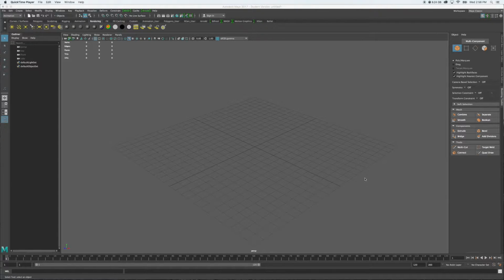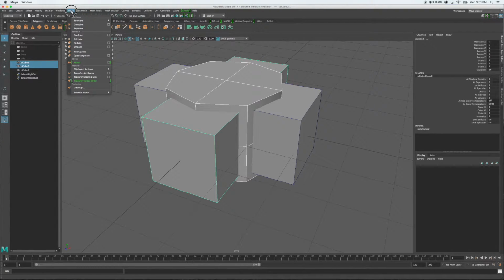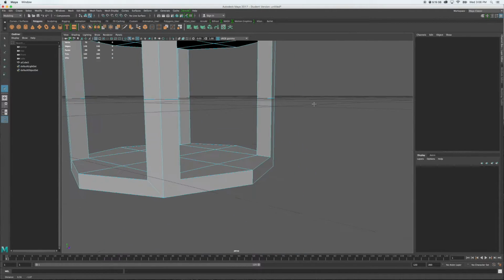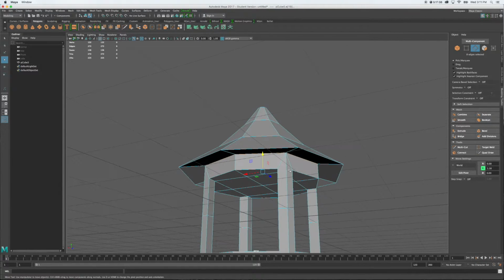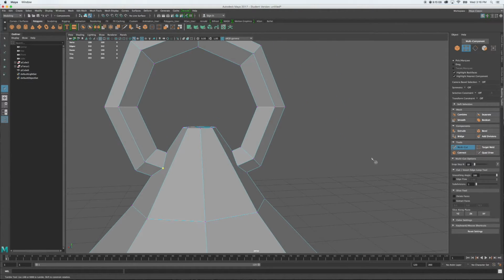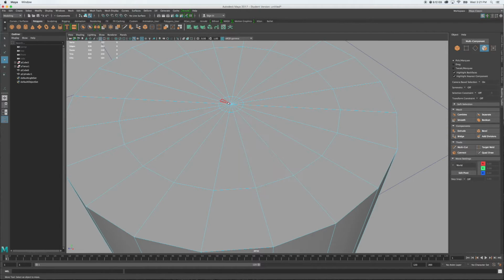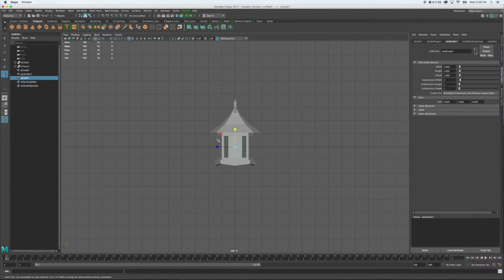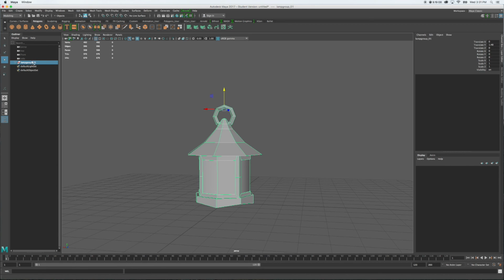Modeling - Lamp & Post p1